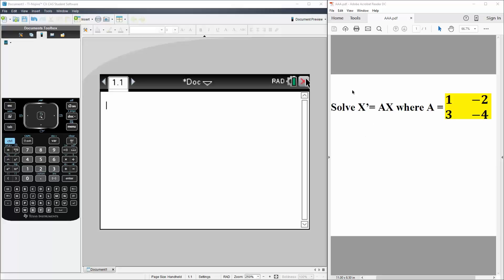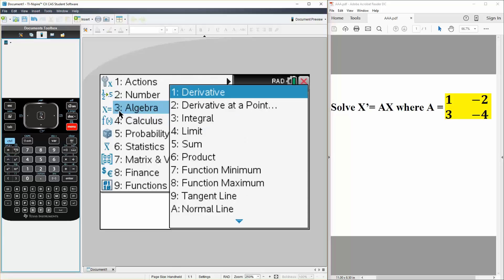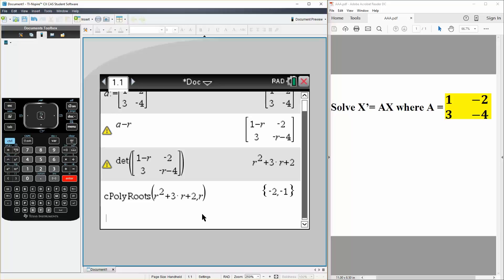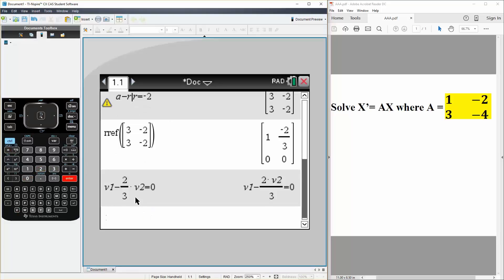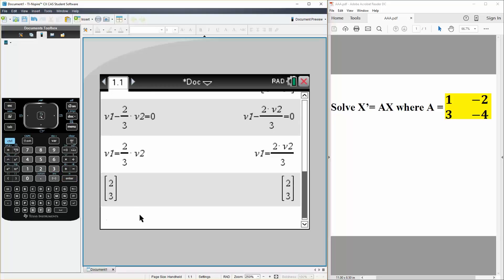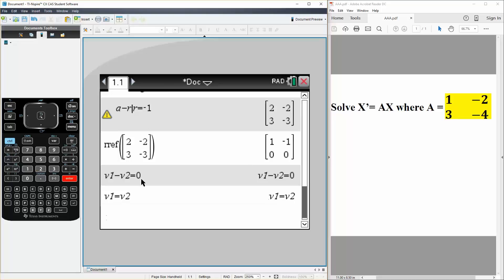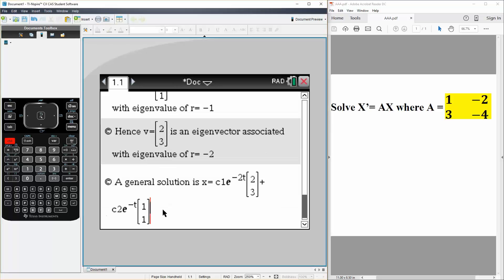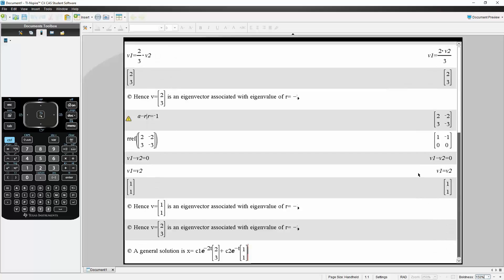DiffEQ: Homogeneous Linear Equations—Eigenvalues & Eigenvectors ptA (TI-nSpire CX CAS)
Homogeneous Linear Equations—Eigenvalues & Eigenvectors ptA (TI-nSpire CX CAS)

Workbooks that I wrote: